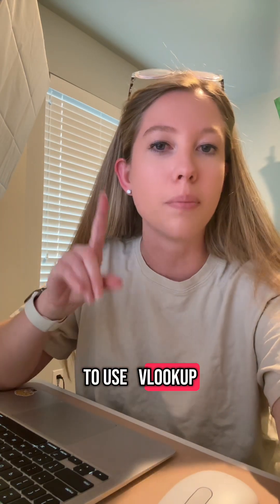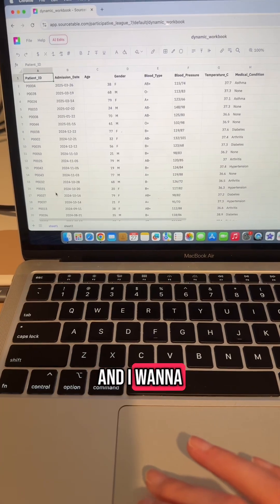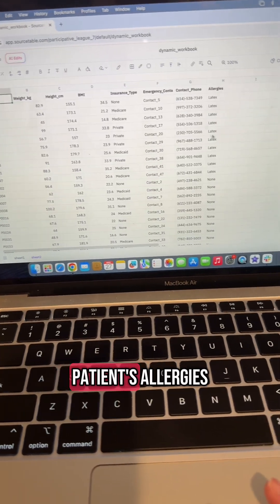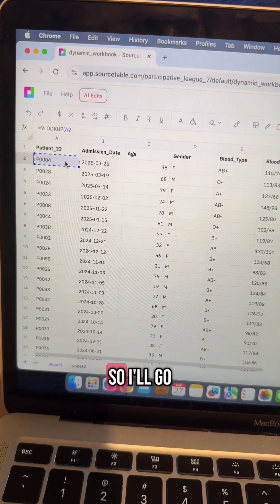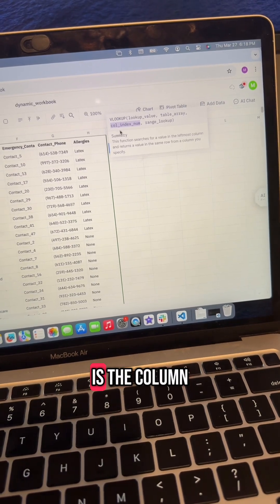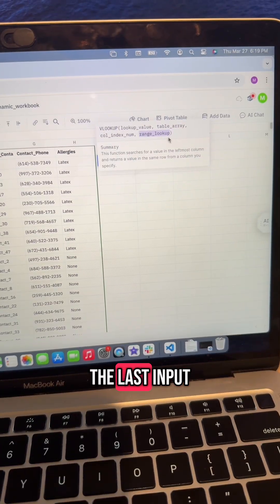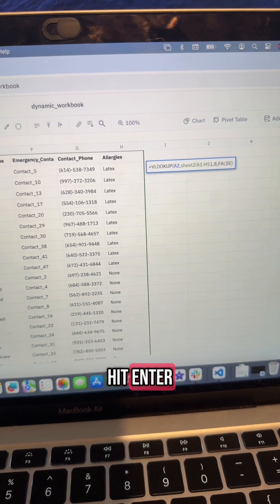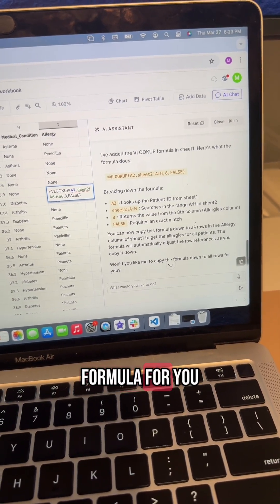How to Use VLOOKUP (or just ask Sourcetable's AI)